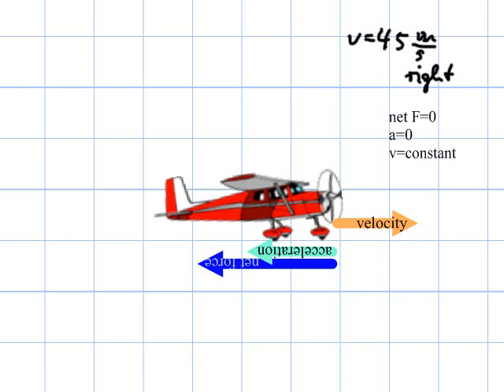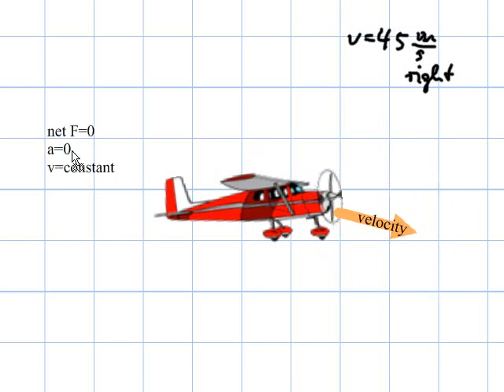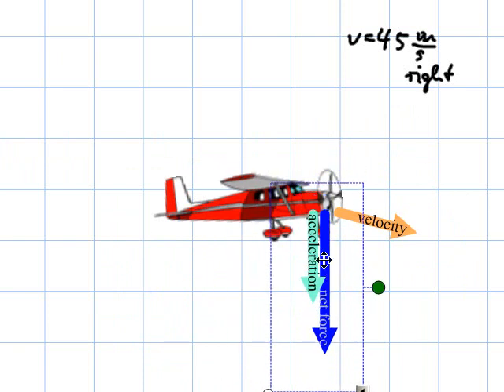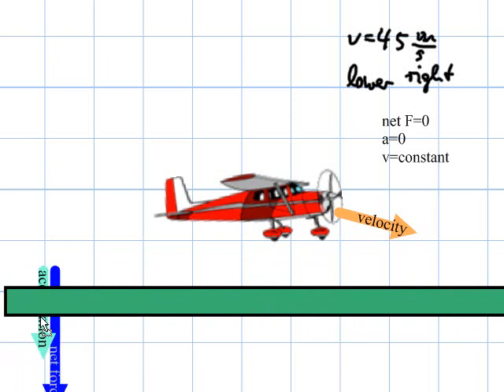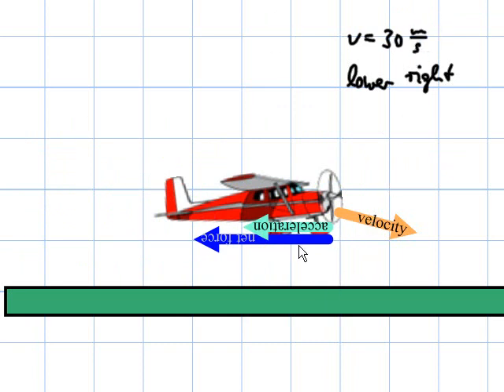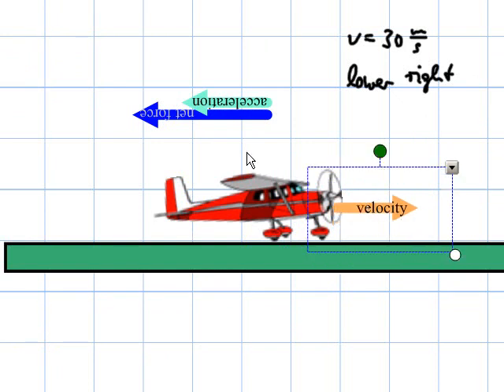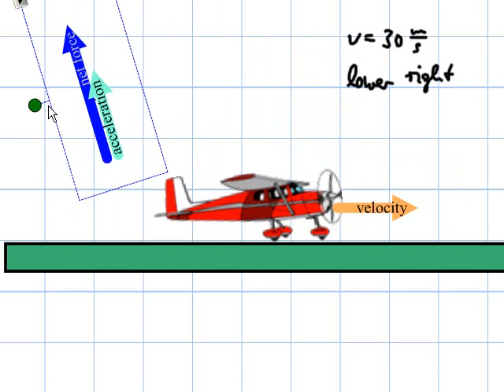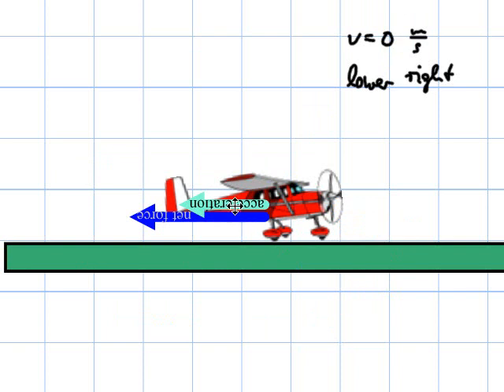Lecture Unit 2 Newton Acceleration Vectors 2